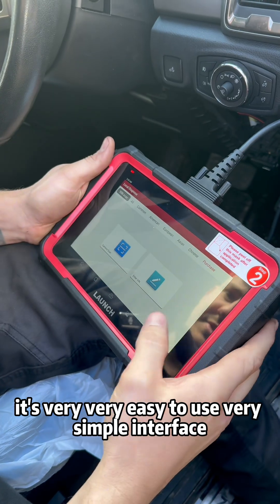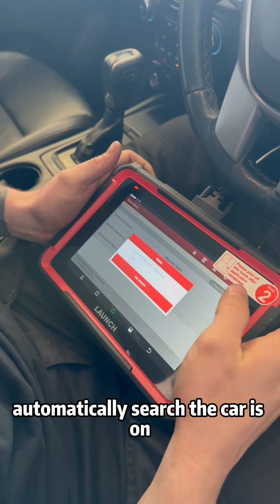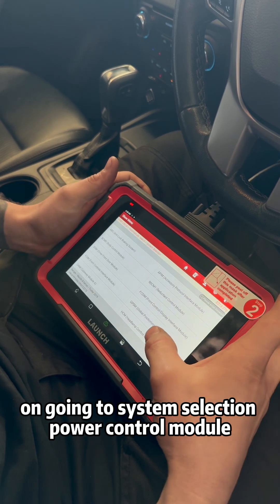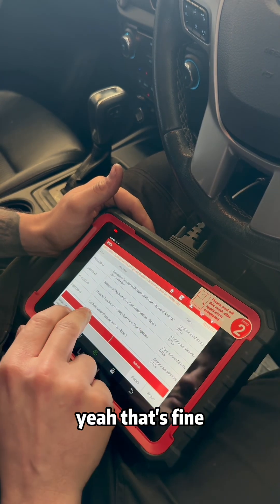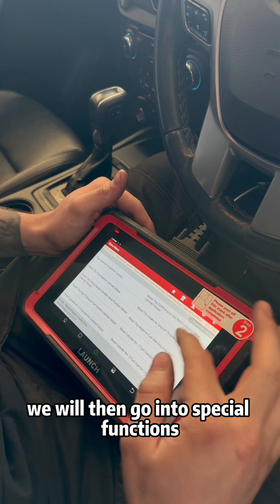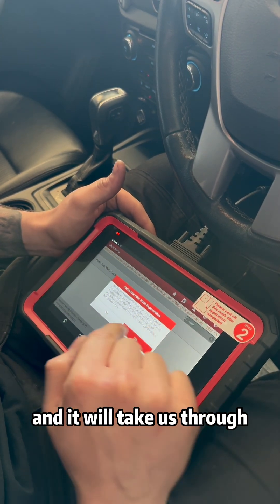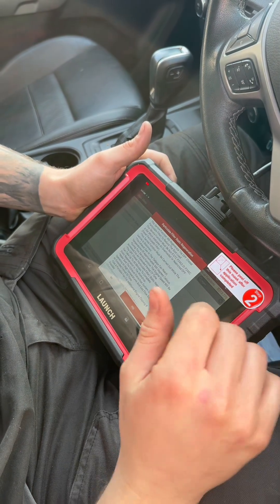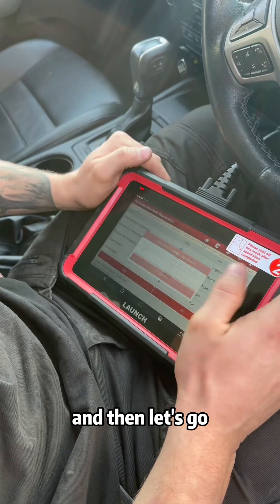Wielomarkowe narzędzie OBD jedna jednostka dla popularnych aut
Dla entuzjastów i profesjonalistów pełne odczyty i zapisy kontrolka silnika resety serwisowe rejestracja akumulatora kodowanie wtryskiwaczy odpowietrzanie hamulców idealne do zakupu dla warsztatu i użytkownika prywatnego